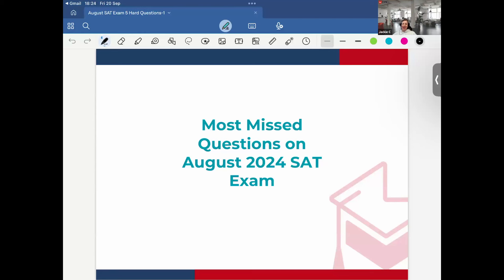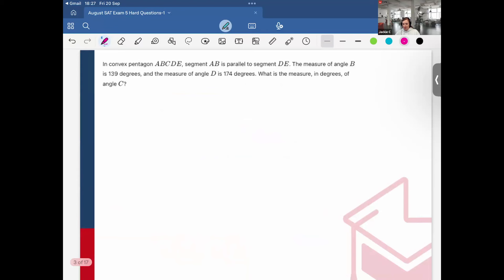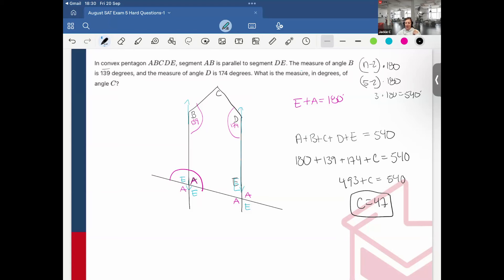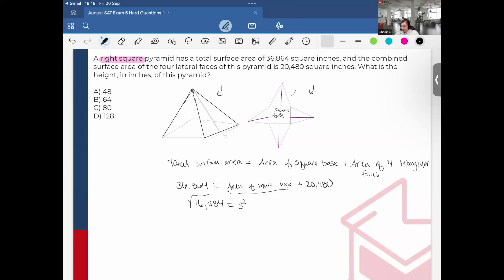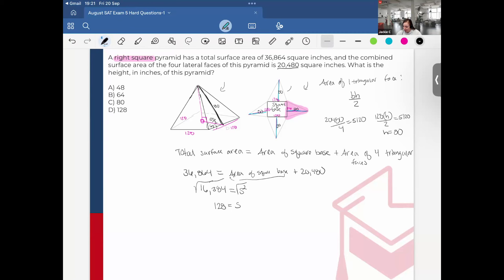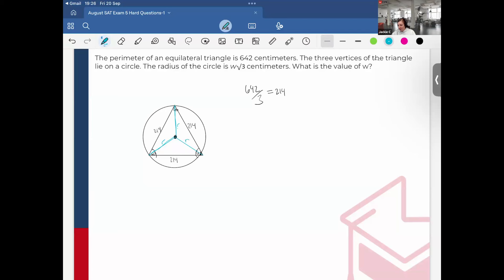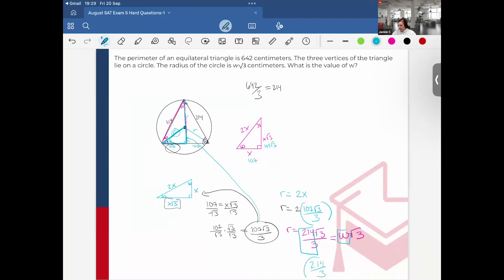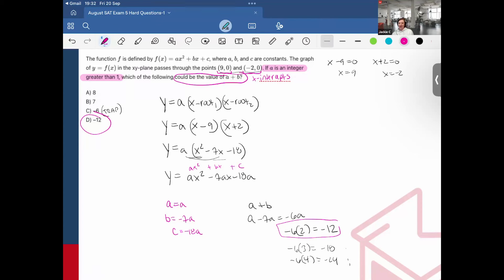August 2024 SAT Math Questions Solved – Boost Your Digital SAT Math Score!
SAT Exam August 2024 math questions Part 1. Struggling with SAT Math? Watch this video to solve August 2024 SAT Math questions with detailed explanations and tips for a higher score!

Prepare with real questions, real strategies, and real results.

Want to know how to solve the toughest math questions from the August 2024 SAT? In this video, we break down the actual math questions from the most recent official SAT exam and show you how to approach each problem step-by-step. Whether you're preparing for the October SAT or any upcoming SAT, these detailed explanations will help you sharpen your skills and boost your score.

What you’ll learn:
✅ Real August 2024 SAT math question solutions
🧠 Key strategies to solve the most challenging SAT math problems
⏳Time-saving techniques for Digital SAT math

👉 Interested in taking private tutoring or group classes from a SAT exam prep expert?